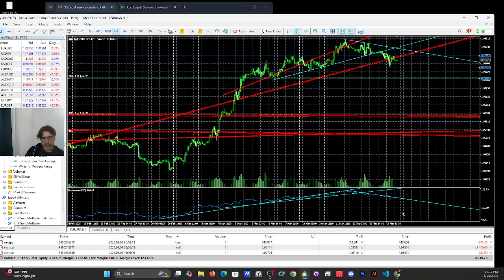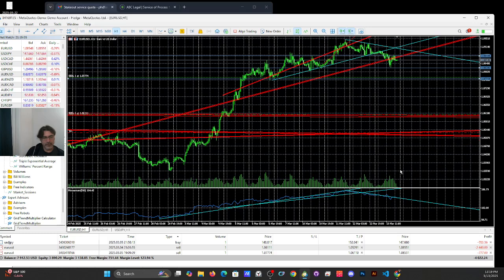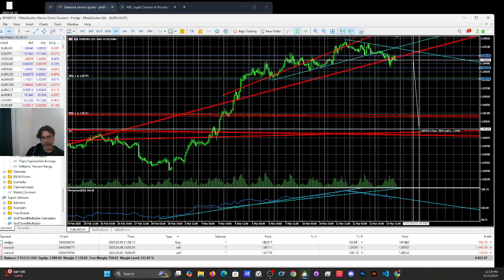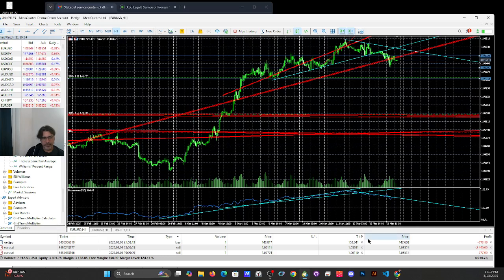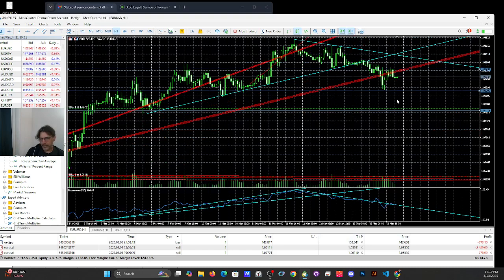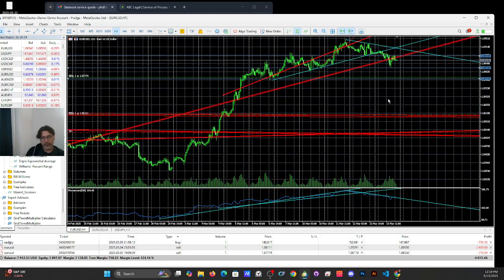EURUSD FORECAST FOR 2025 03 14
The content on this channel is for educational and informational purposes only and should not be considered financial, investment, or trading advice. I am not a financial advisor, and nothing presented here should be interpreted as personalized investment recommendations.

Trading forex involves significant risk, and you can lose more than your initial investment. Past performance is not indicative of future results. Before making any trading decisions, consult with a licensed financial professional and conduct your own research.

This channel and its owner are not responsible for any financial losses or decisions made based on the information provided. By using this content, you acknowledge and accept all risks associated with forex trading.

By watching this channel, you agree to these terms. Trade responsibly!